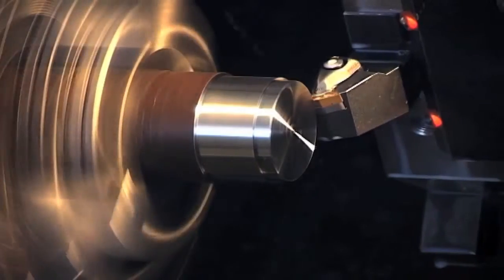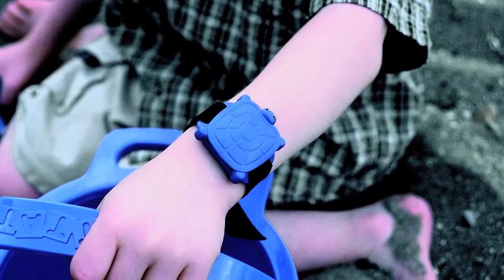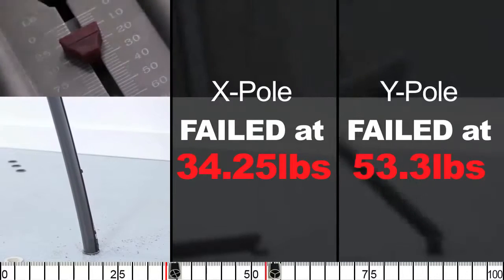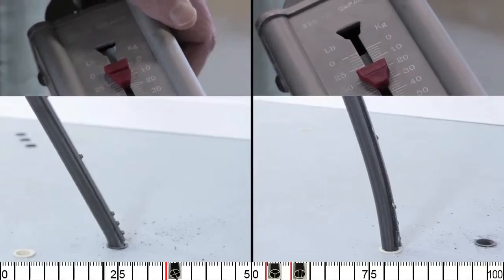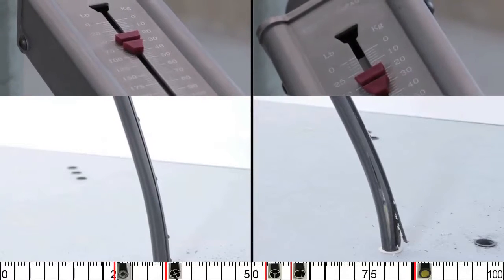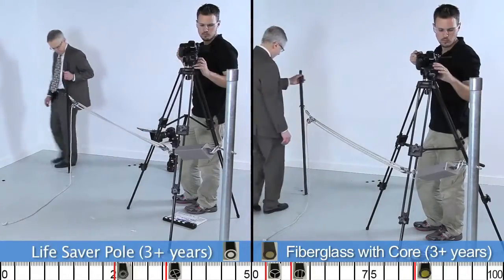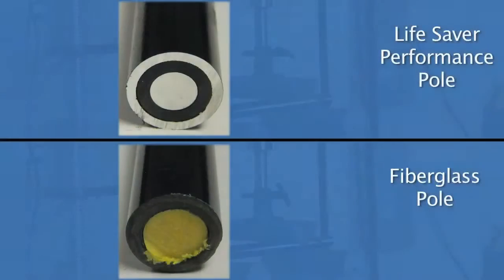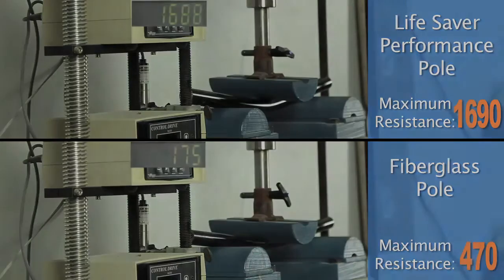Lifesaver Pool Fence Strength